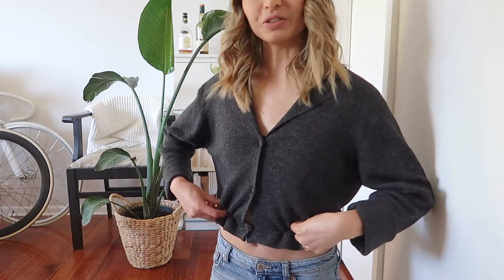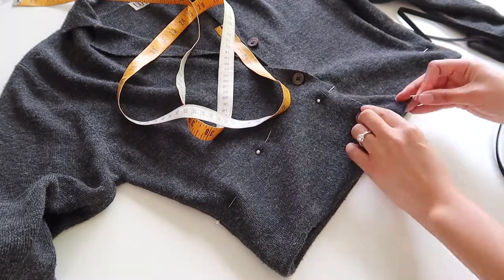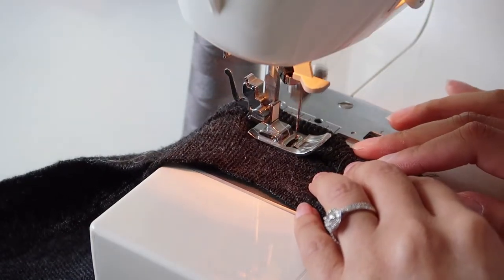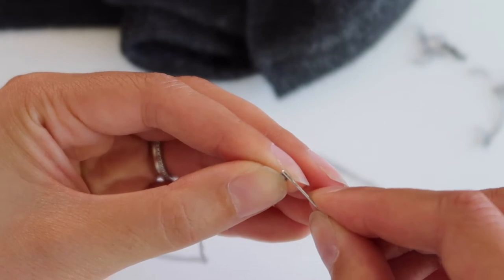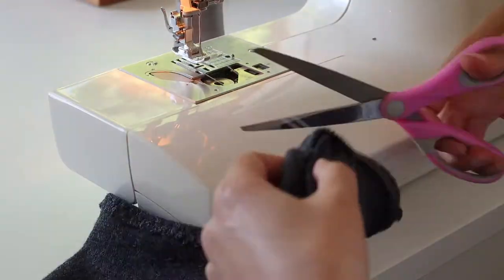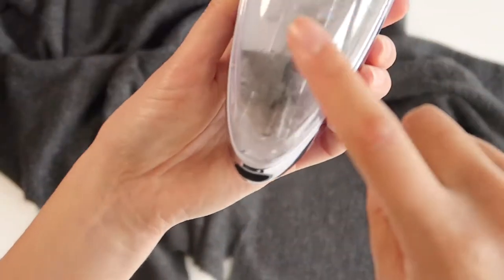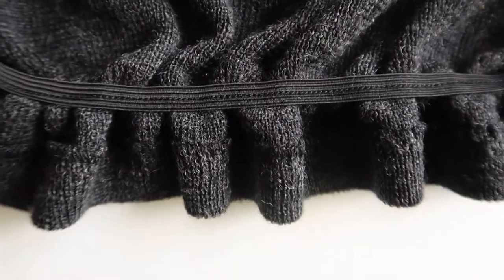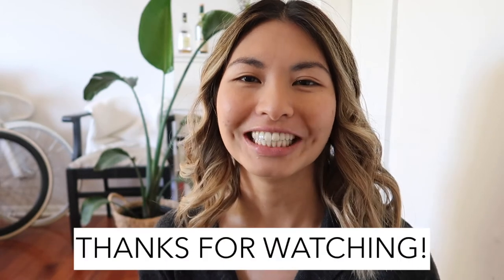Thrift Flip DIY! How to crop knit sweater and sew ruffle - Easy fall winter clothing upcycle project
In this video I'll teach you how to crop a knit cardigan or jumper, and also how to add a neat ruffle to the hem as a cute detail.

0:54  Let's begin!

If you’re starting to learn about sustainable fashion and how to curate a more mindful closet, a great step is to learn how to flip old clothing and make it last longer. This way you can upcycle old clothing from your own wardrobe that you no longer wear, or buy secondhand garments from thrift stores and give them an exciting new life!

You might be surprised to learn that most carbon emissions emitted from the fashion supply chain are from the end user (us!), that come from caring for the garment - things like washing, drying and disposing of it at the end of it’s life. Prolonging the life of a garment therefore decreases the emissions required to create new garments, and also the disposal of it to landfill. In the words of Vivienne Westwood, ‘Buy less, choose well and make it last!’

Track - To You